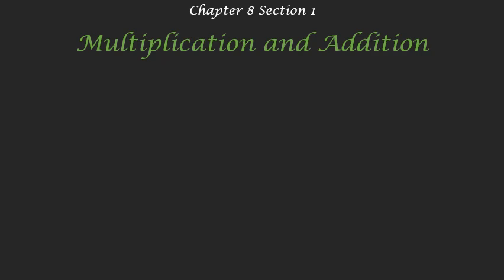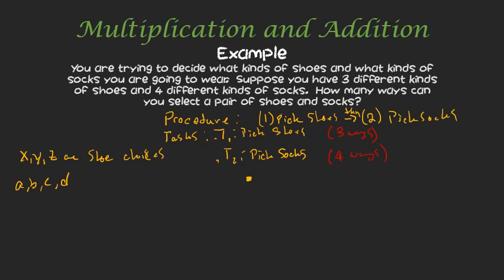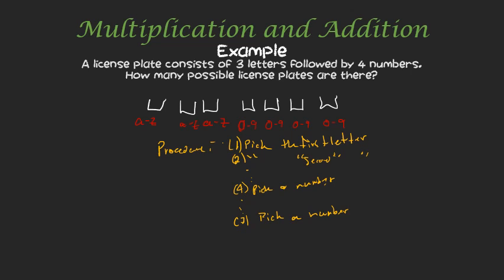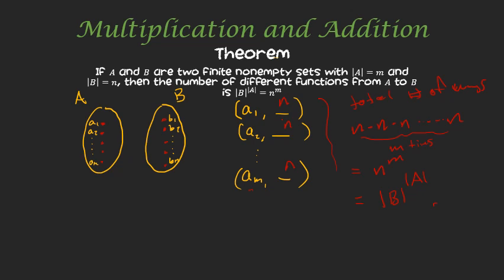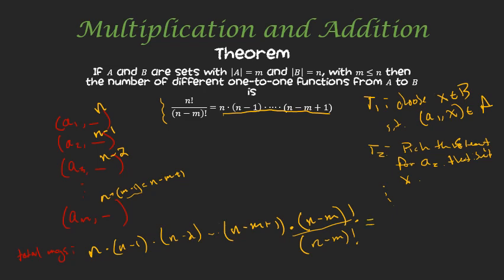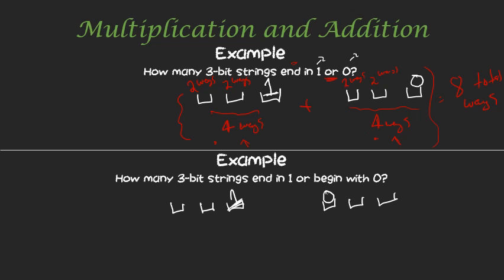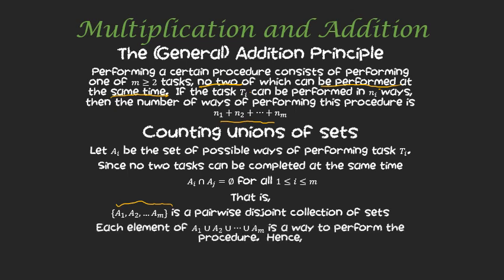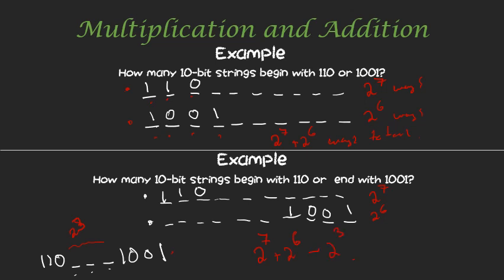Section 8.1: Multiplication and Addition Principles